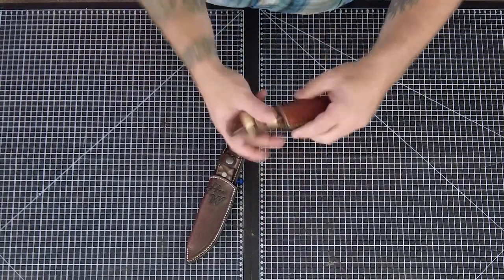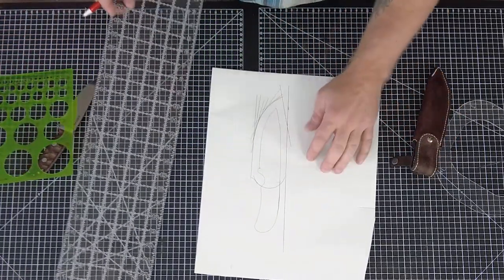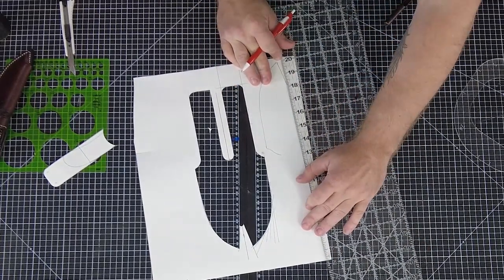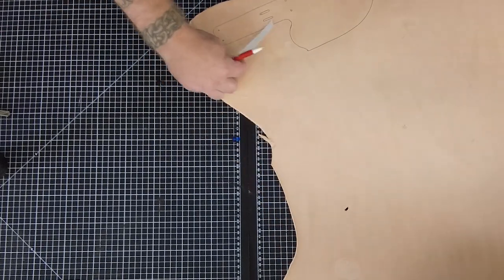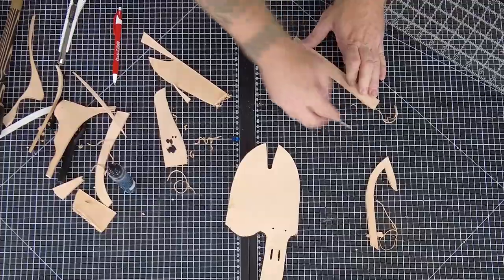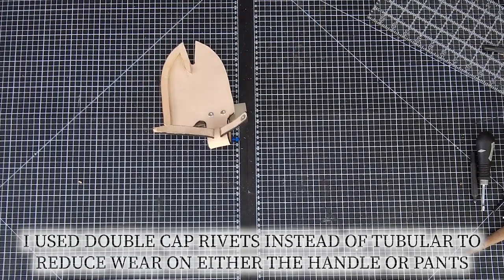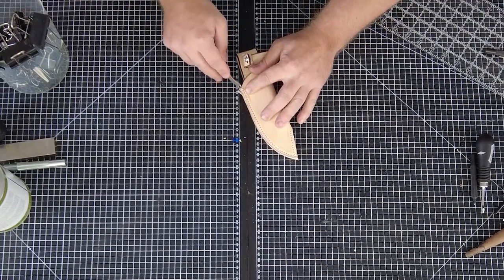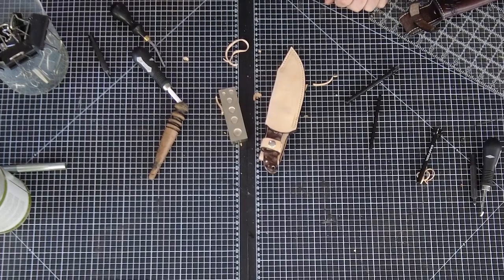Making a Fold Over Knife Sheath out of Leather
In this video I'll show you how to make a fold over or taco knife sheath out of leather